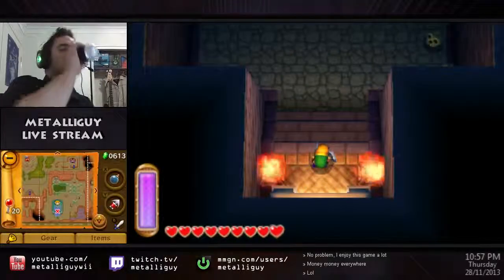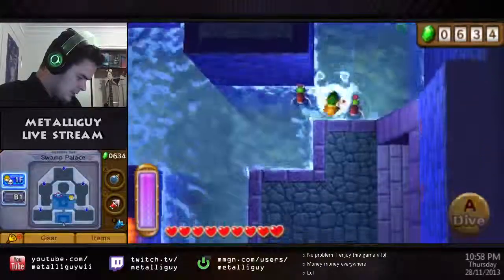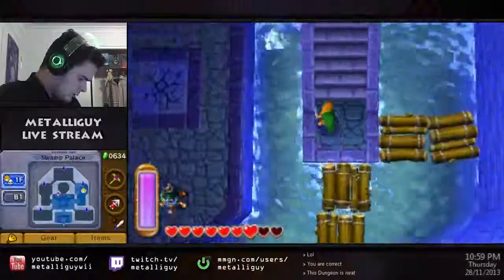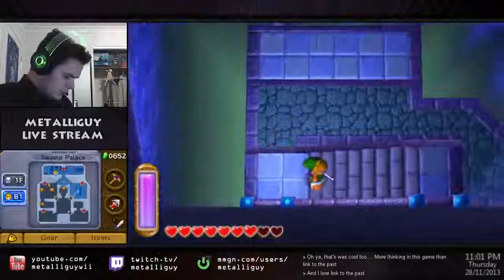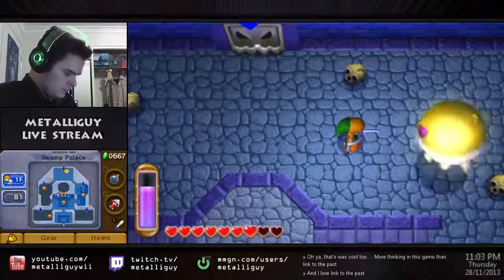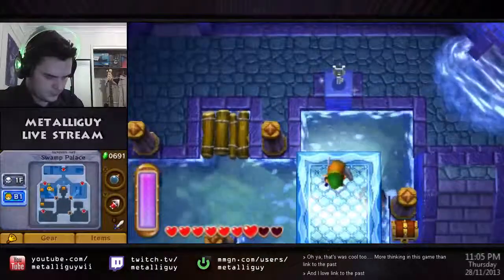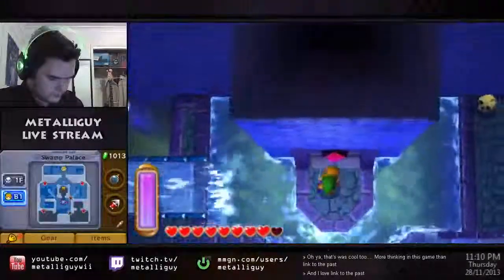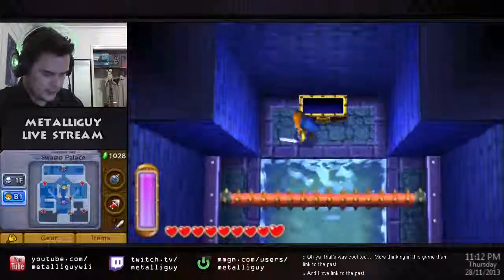3DS - Zelda: A Link Between Worlds Playthrough #32 (720p)